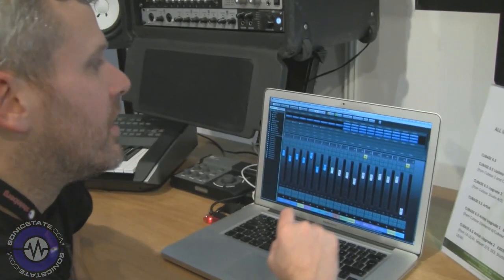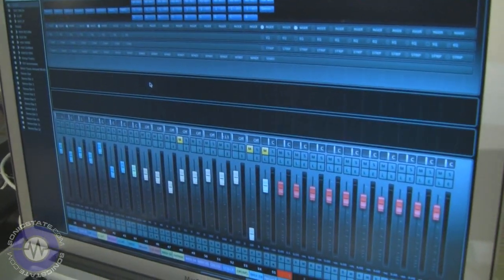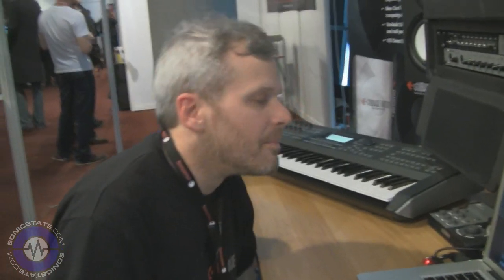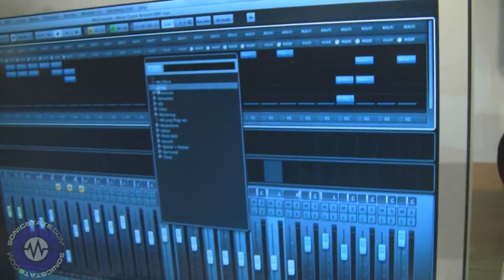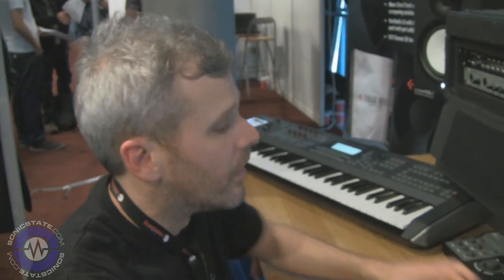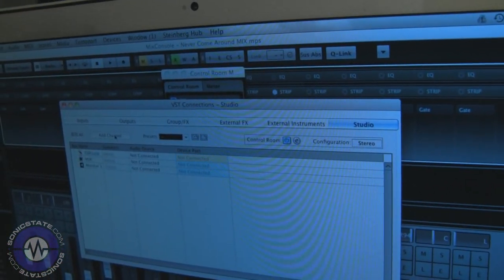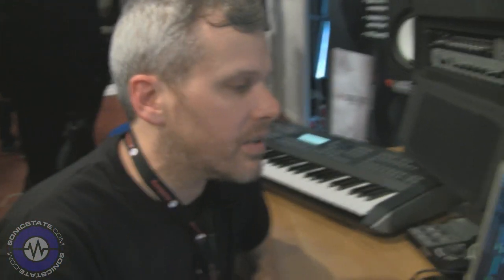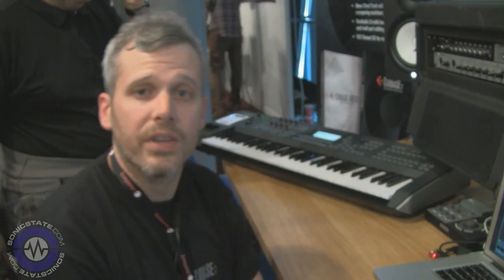Cubase 7 Mixer Window - Music Production Show - London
Cubase was on show at the Music Production Show at London's Emirate Stadium this week. We grabbed product specialist Andy to show us more about the new Mixer Window